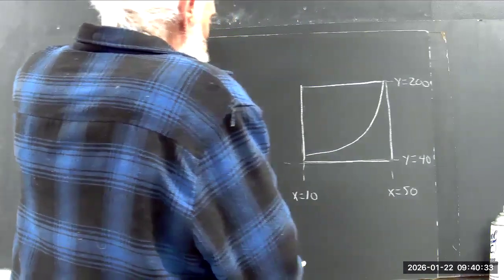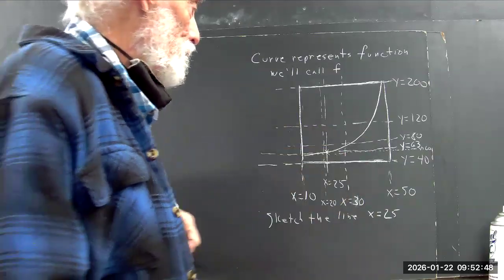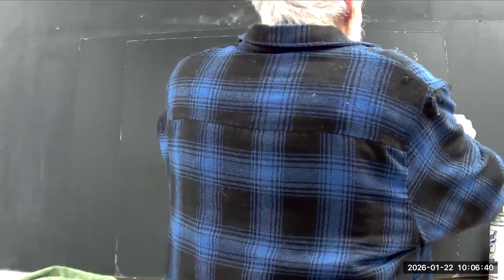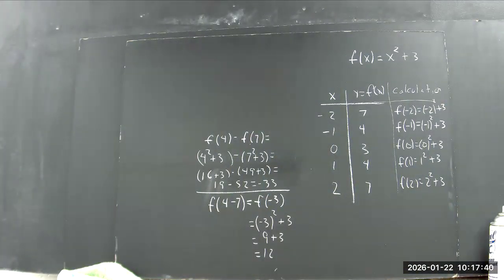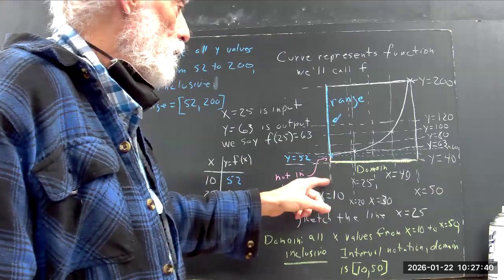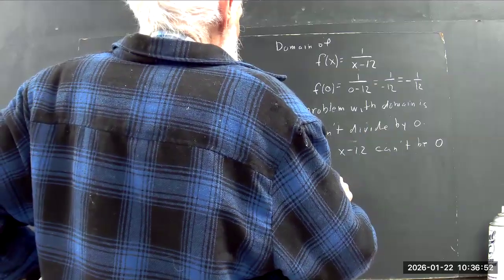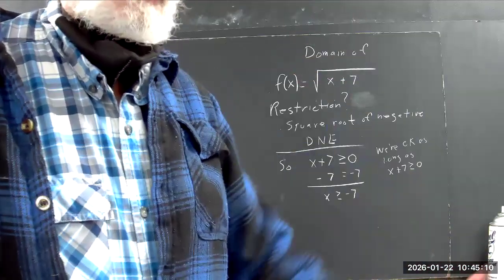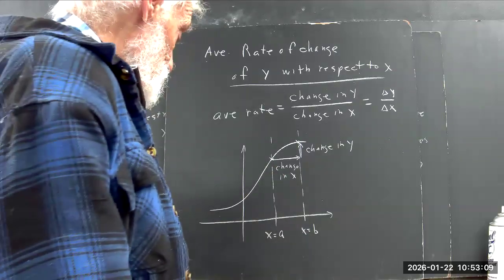dagM61_260122_introduction_to_functions__domain_and_range__rate_of_change__56